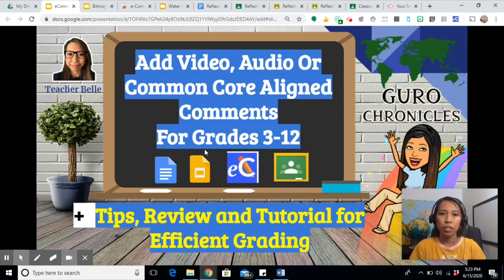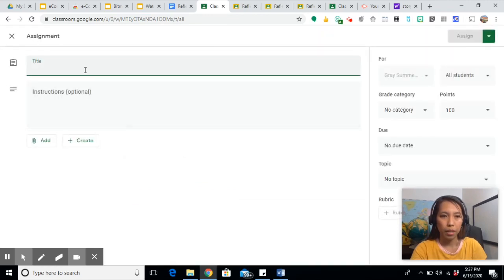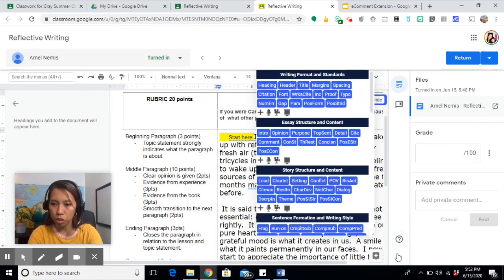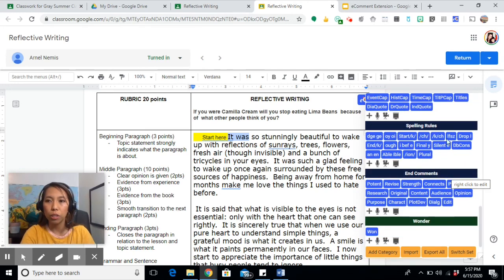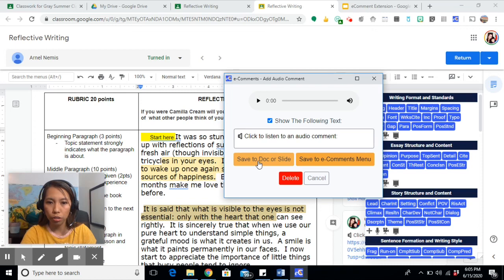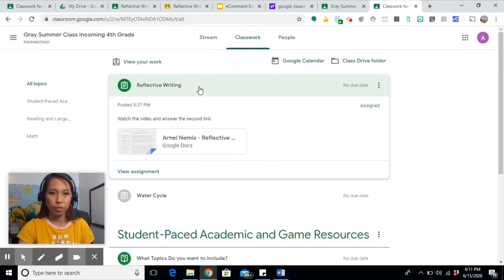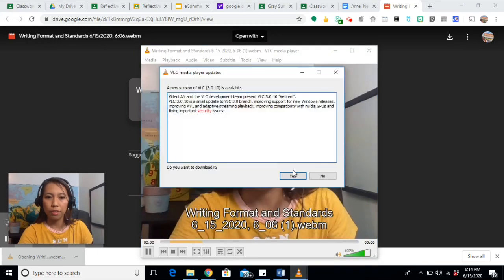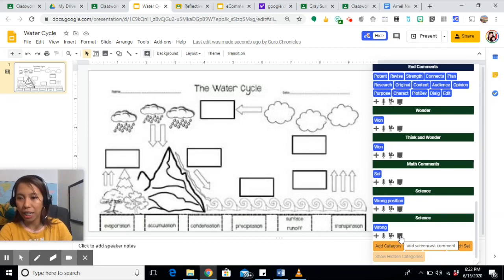How to Add Common Core Aligned Text, Audio or Video Comments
Save time and provide better Google docs and slides annotations with just one click from the pop-up e-Comments menu. I specifically use this for written tasks in English Language Arts but can also be used for other subjects

How to See Up to 49 Participants in Google Meet: New Update! Not Grid View Extension